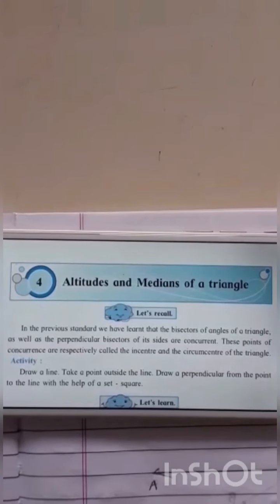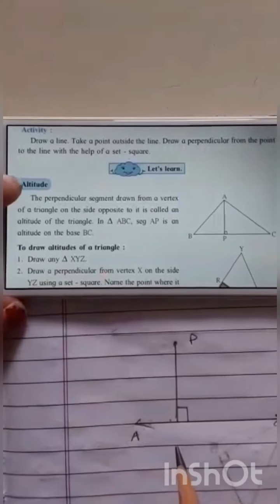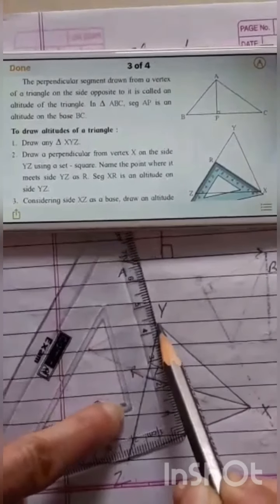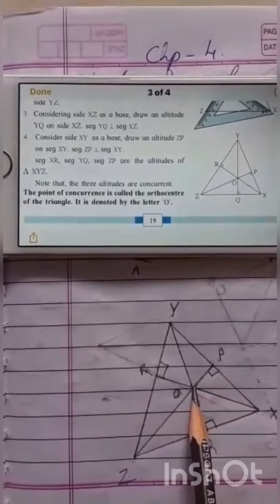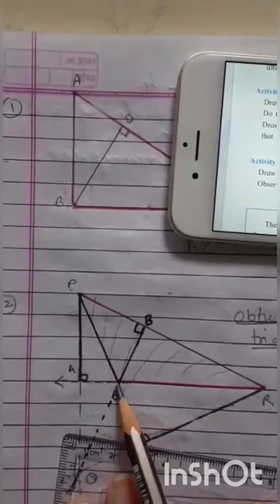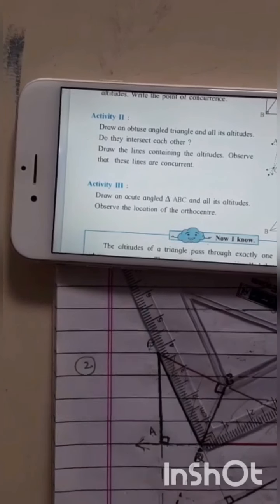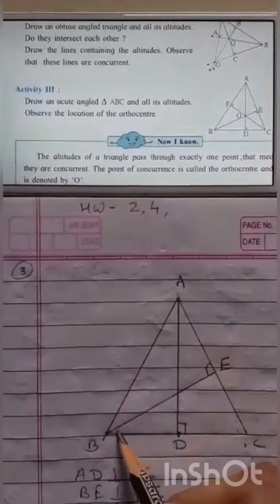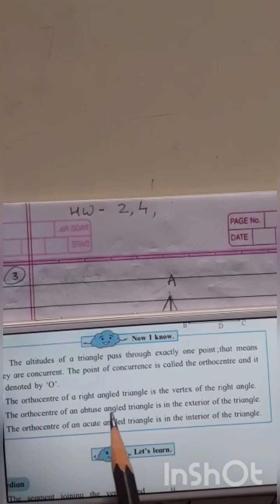8th maths CP-4, Altitudes n median of a triangle.( 30/7/20)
8th maths CP-4, Altitudes n medians of a triangle.( 30/7/20)